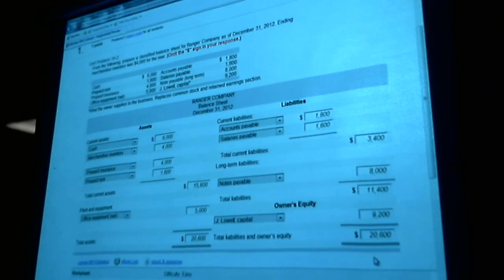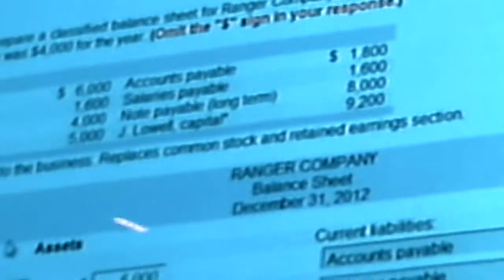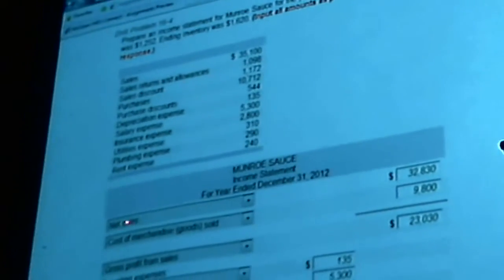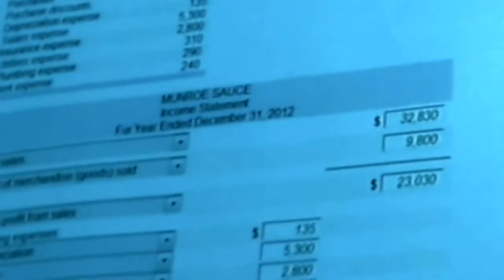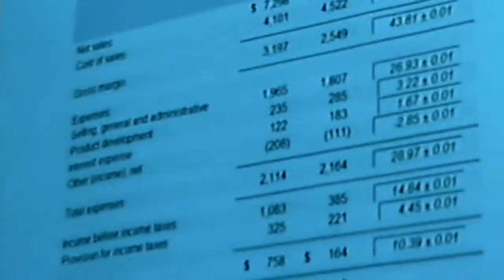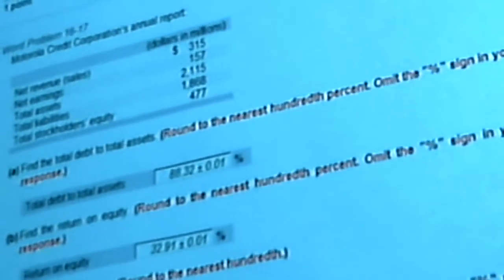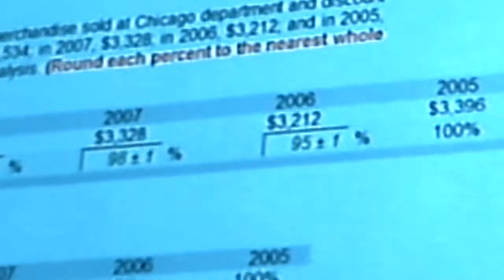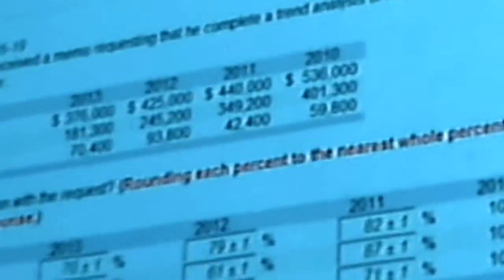Chapter 16 Quiz Review